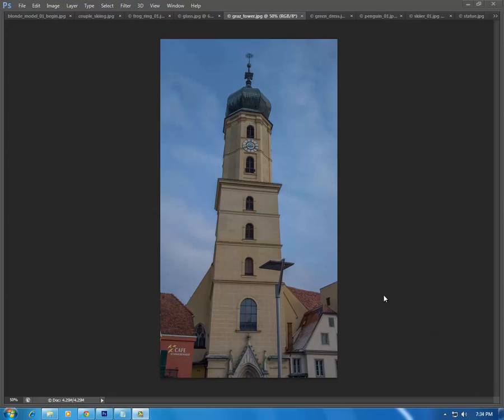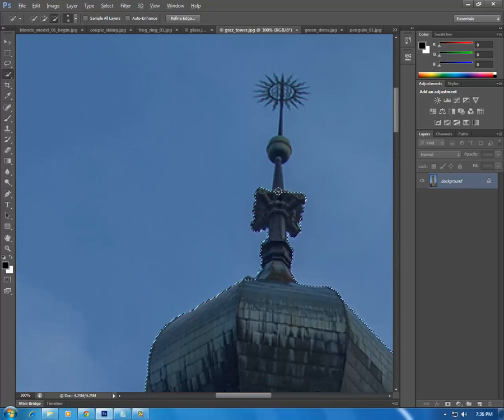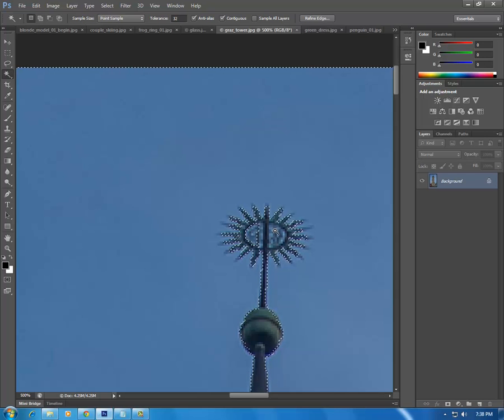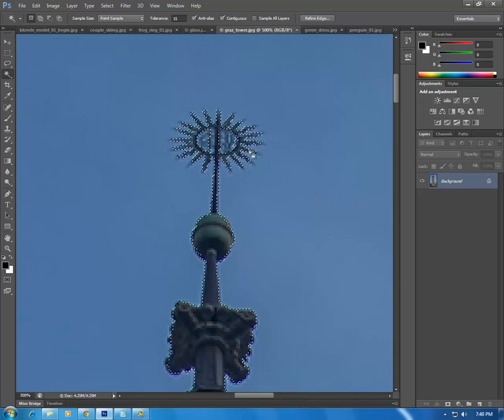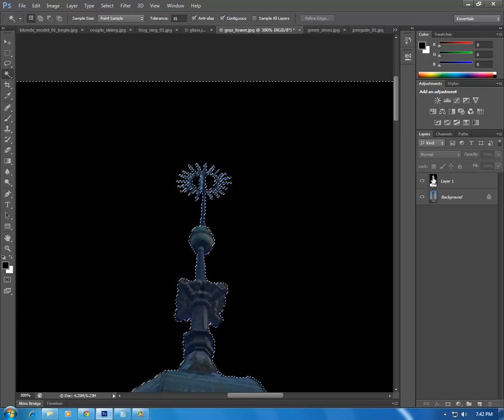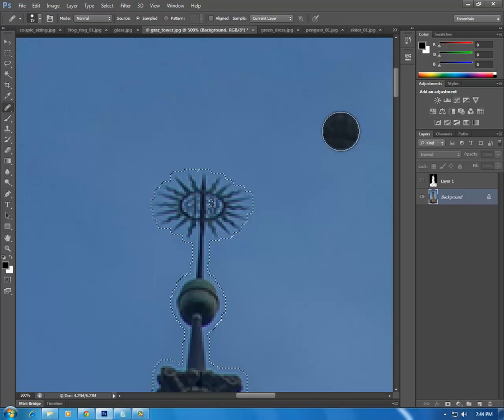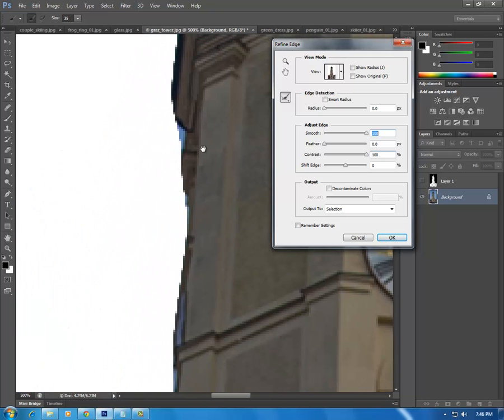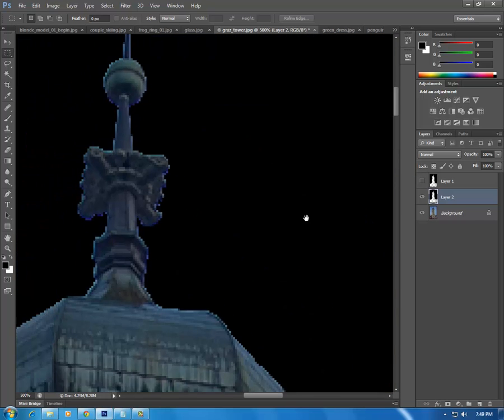Selections Part 1